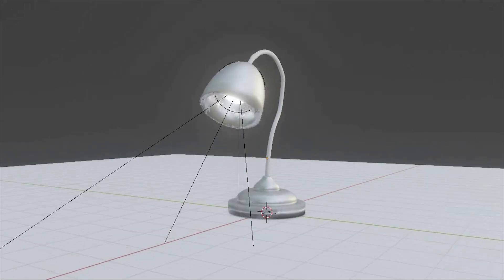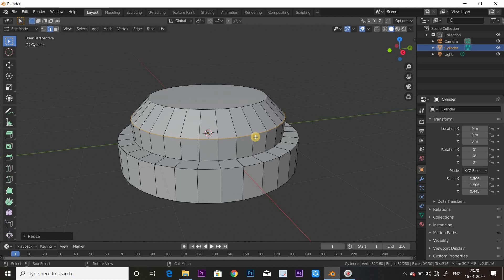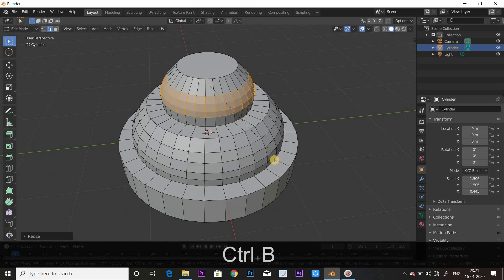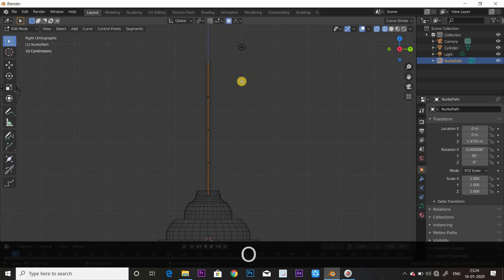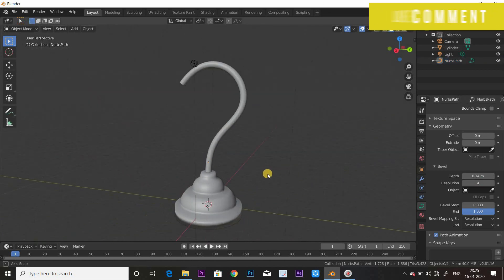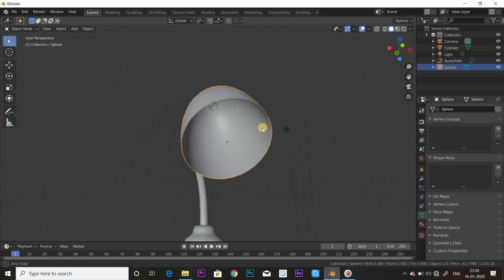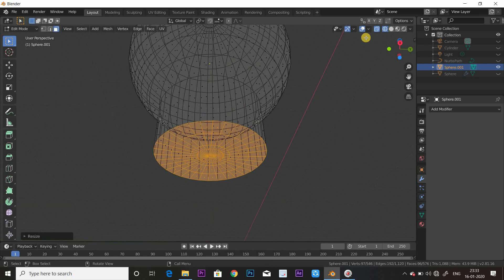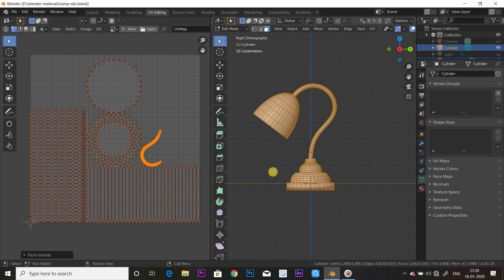Table lamp Modelling In Blender 2.81 | Modeling The Table Lamp | Blender Tamil | Part 1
A tutorial! Broken into two or maybe 3 parts since I really get into the weeds.

Part 1 covers modeling the Dairy_Milk. Part 2 covers UV unwrapping in blender 2.81 and Texturing in Substance_Painter.

 Blender version 2.81 was used for this tutorial.